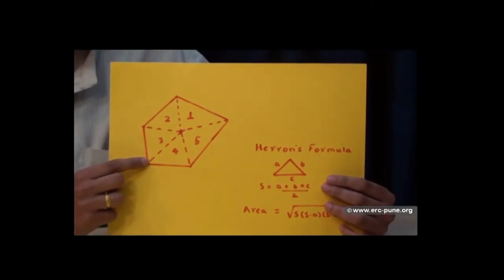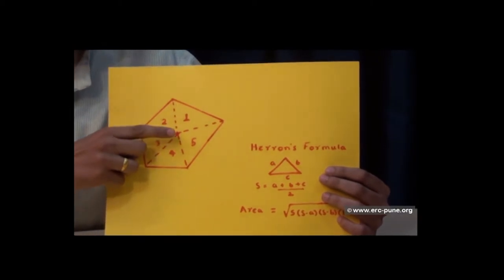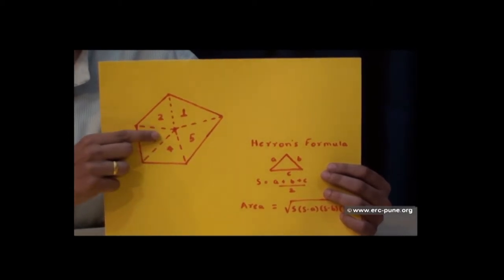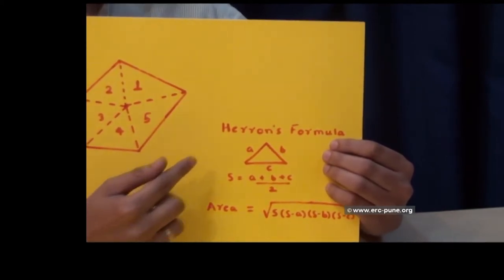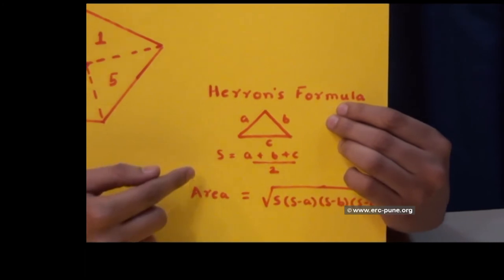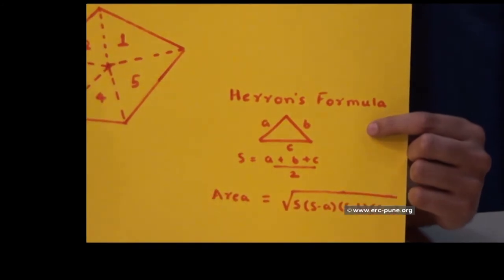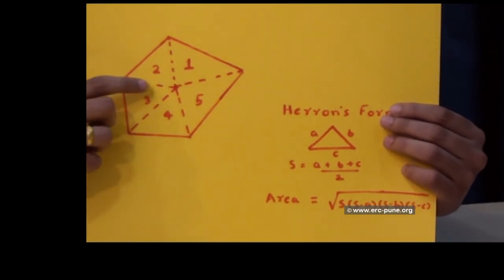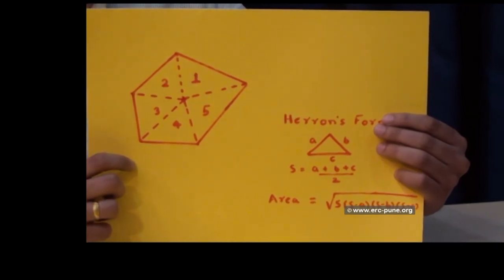How to find surface area of an irregular polyhydron